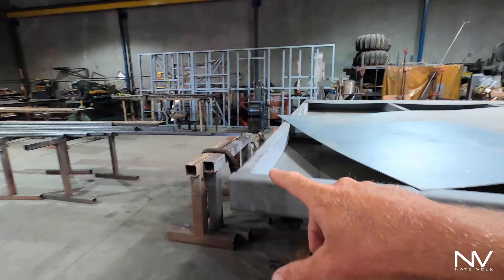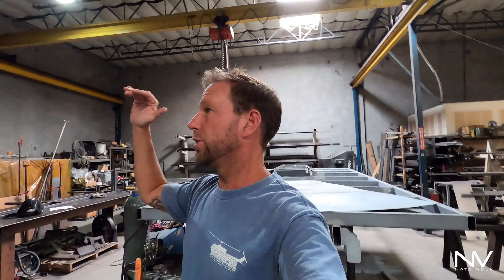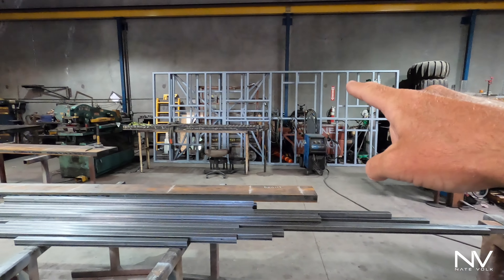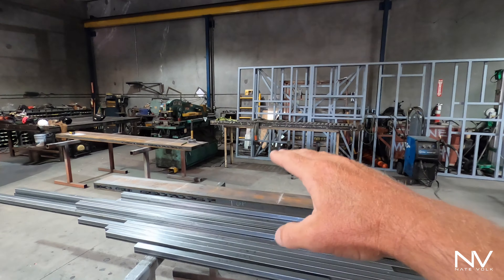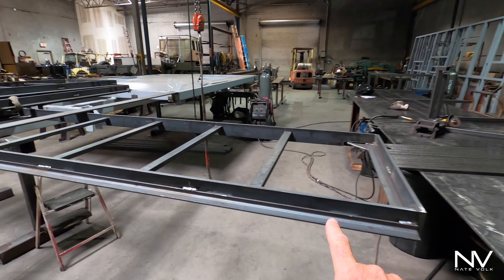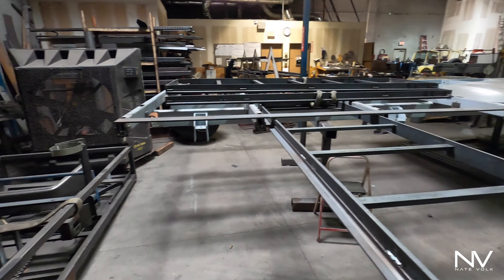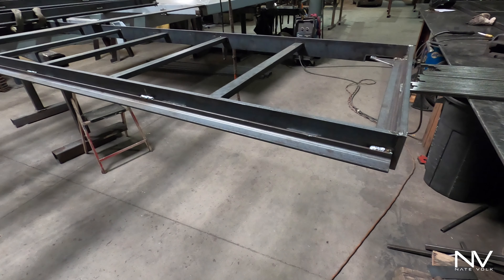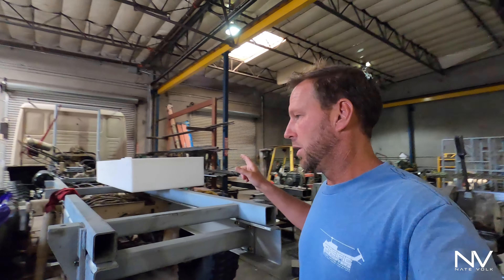LMTV Overland Expedition Truck Build - Part Seventeen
Part Seventeen of the build progress of my custom overland expedition rig.  It is based on the Stewart and Stevenson 1088 series 6x6 5 ton trucks that were designed for the military.  I'm building a custom camper to go explore in.